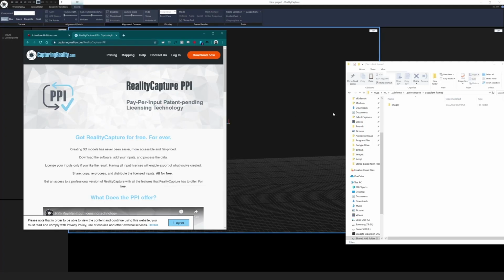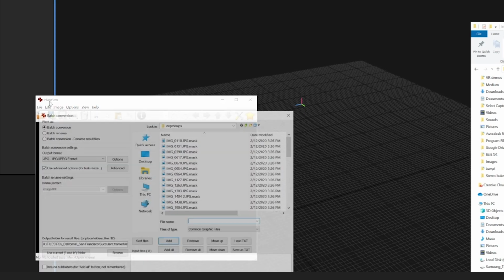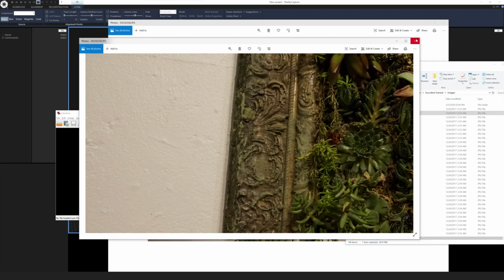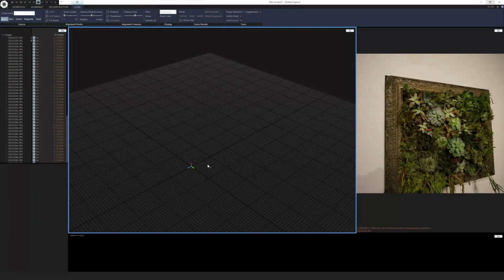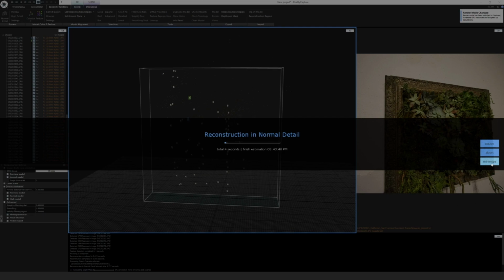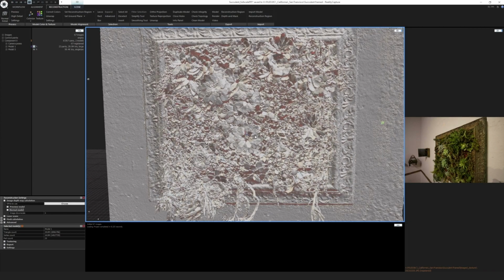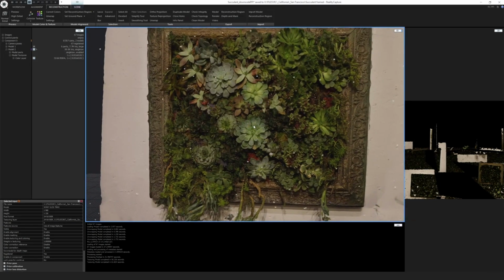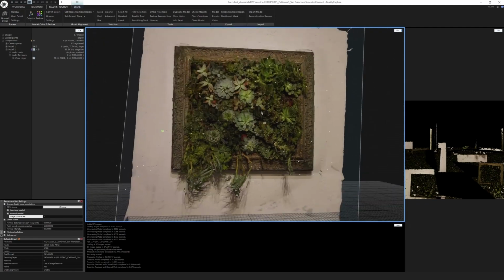How to create 3D model in RealityCapture under 1$